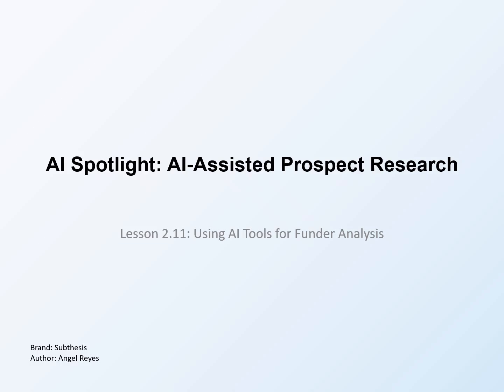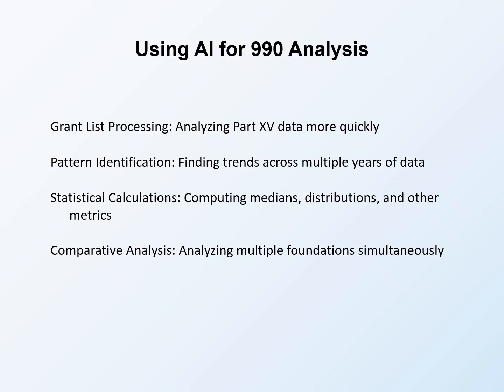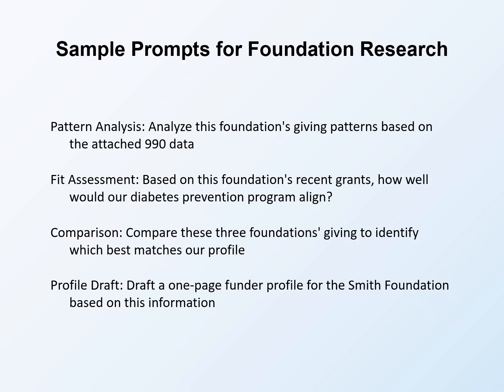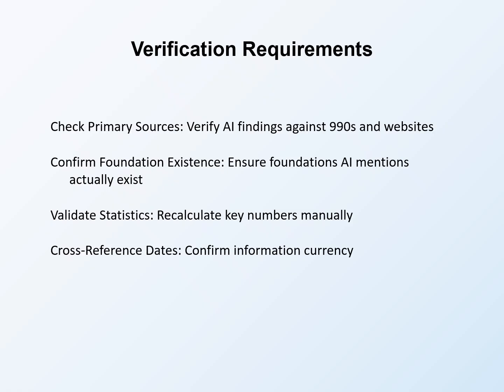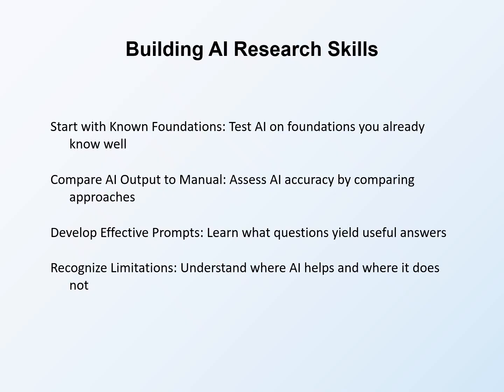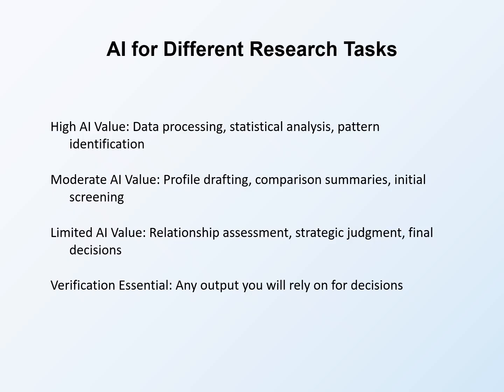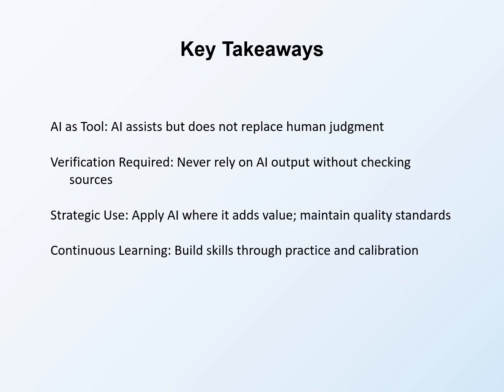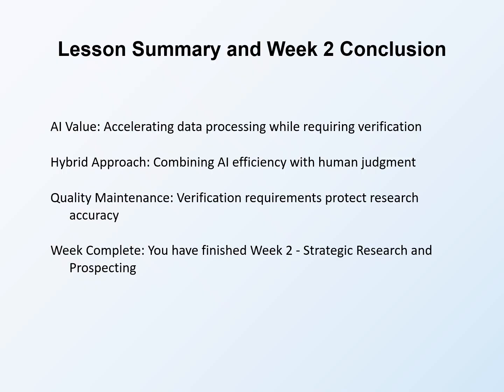Using AI for Prospect Research: Speed and Verification (2.11)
Using AI for Prospect Research: Speed and Verification (2.11) covers where AI saves research time and where it invents things.

The second AI spotlight, building on the foundation research skills from this week. AI can synthesize 990 data, summarize funder priorities and draft initial funder profiles.

5 Key Facts from This Lesson:
1. Data synthesis combines information from several sources faster than manual review allows.
2. Drafting initial funder profiles can save significant research time on the first pass.
3. AI may generate inaccurate information about foundations and funders, stated confidently.
4. Verification requirements are therefore part of the workflow rather than a caution attached to it.
5. Accuracy and reliability are what effective grant seeking depends on, so unverified output is not a time saving.

Chapters:
0:00 AI in prospect research
1:28 Drafting funder profiles
6:10 Confident-sounding errors
6:46 Hallucination risk
9:28 Transparency about AI use
10:11 Data privacy
11:35 Understanding limitations
13:08 Finding steps AI can handle
14:15 Improving accuracy over time
15:26 A tool, not a replacement